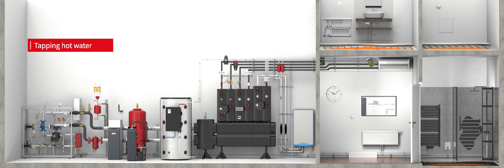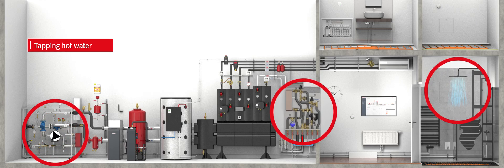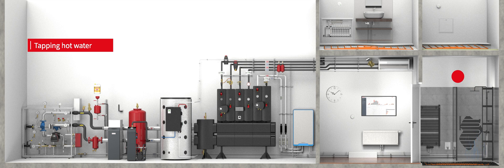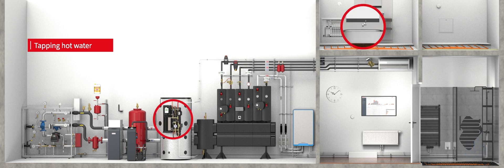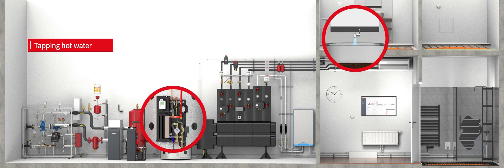Complete hydronic solutions for heating and cooling systems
We have a complete system from source to emitter. This provides installers with competent advice throughout the entire project phase and perfectly coordinated solution components.